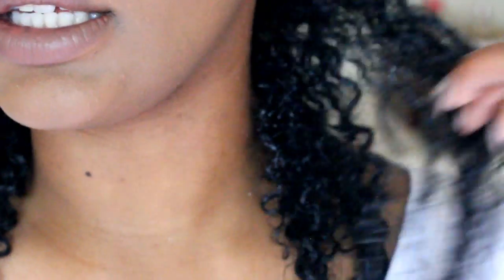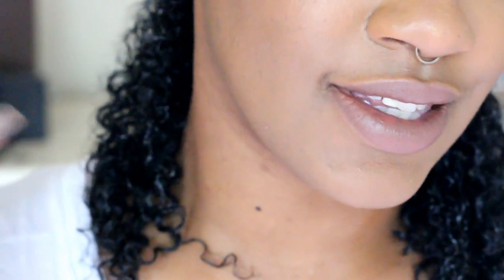Will My Curls POP?!? Wash n Go | CURLS Blueberry Bliss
CURLS Blueberry Bliss x CURLS Twist n Shout Crème

Hey guys!!! Welcome back today we are trying out CURLS Blueberry Bliss Line. I picked up the leave in, jelly, and the twist n shout crème! A few more episodes to go so leave your product suggestions down below!

Products
Curls Control Jelly
Twist n shout crème
Edge Control
Leave in

Frequently Asked:
Age 26
Nationality: American : Black
Mixed?: With Native American- Lumbee/Cherokee
From: Baltimore
Height: 5'6